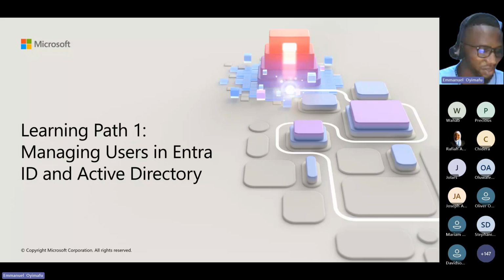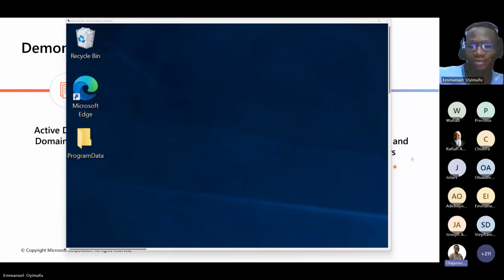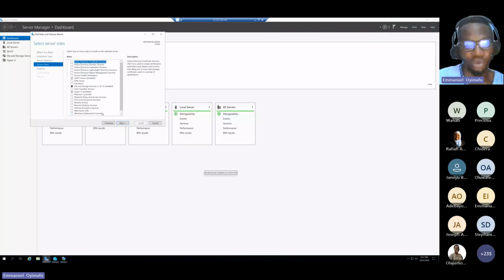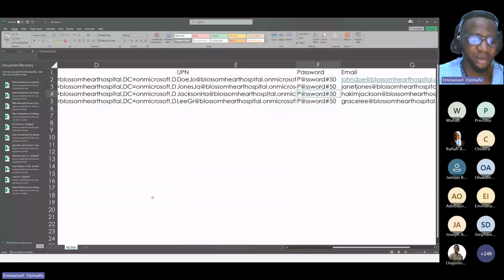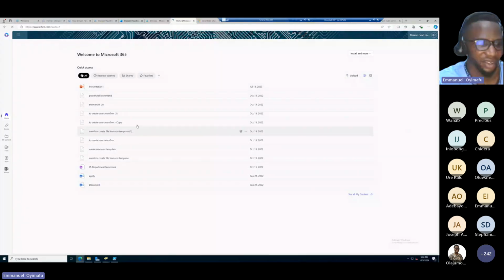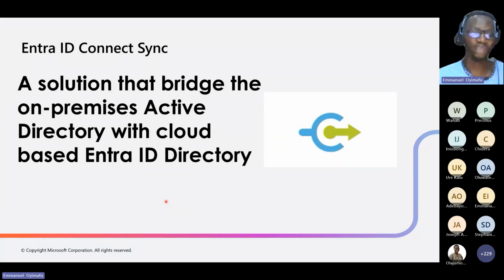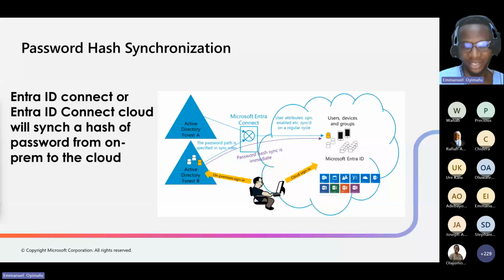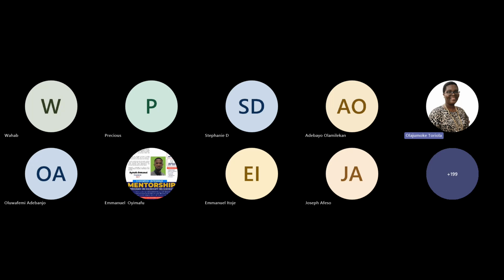Introduction to Microsoft Entra ID Part 1 | Emmanuel Oyimafu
This is Part 1 of the Microsoft Entra ID class by Emmanuel Oyimafu
Speaker: Emmanuel Oyimafu

Organizers: Olajumoke Toriola, Emmanuel Itoje, Rafiah Abdulsalam, Joseph Afeso, and Emmanuel Oyimafu